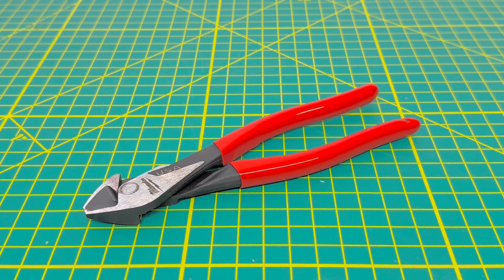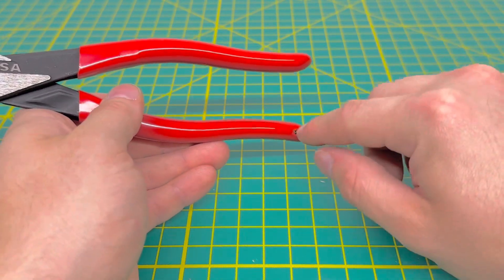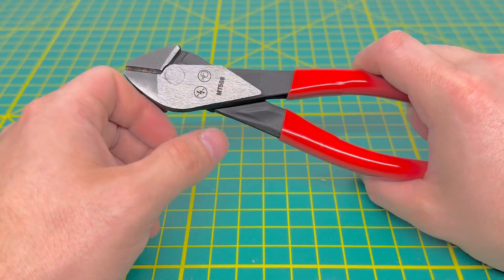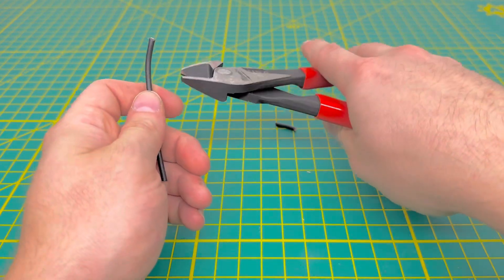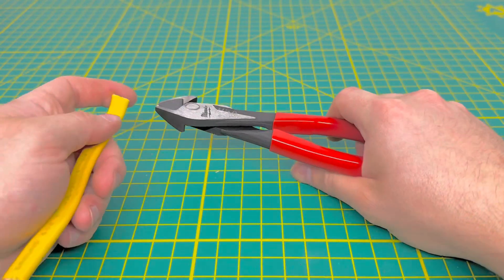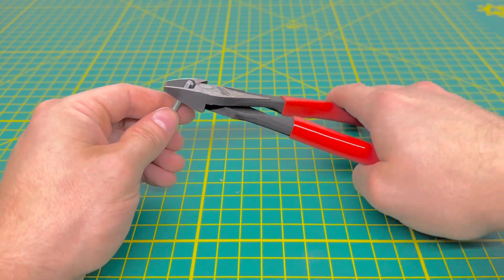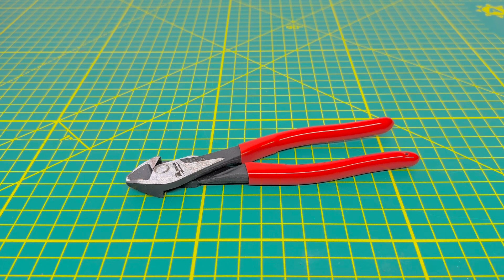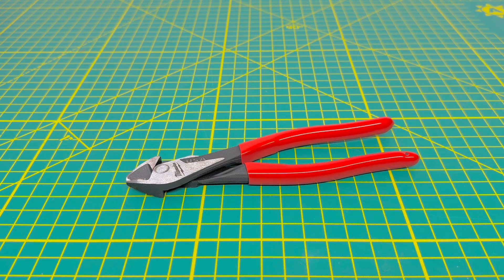Milwaukee MT508 Diagonal Cutters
Here we take a look at the new Milwaukee tools MT508 diagonal cutters.

Here is where you can find more information from Milwaukee Tools!

Interested in buying these? Here's the link so you can check to see if your local Home Depot has them in stock.